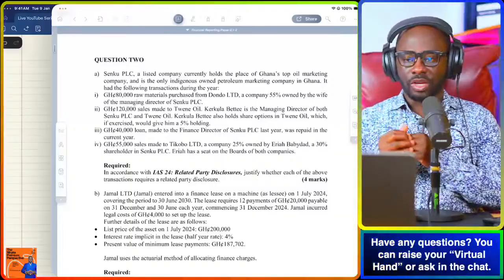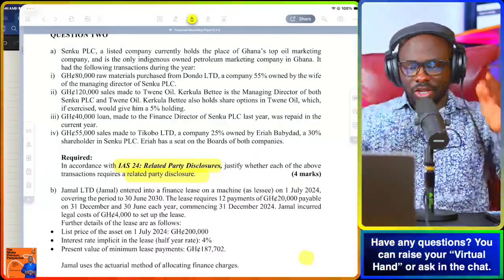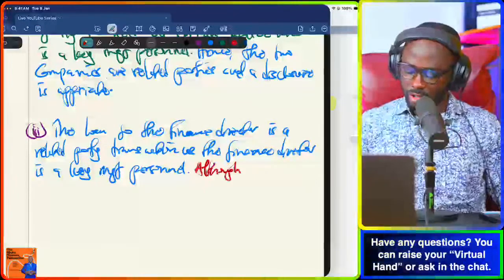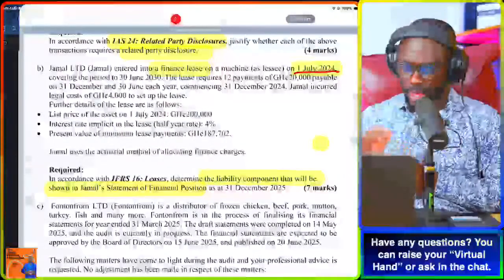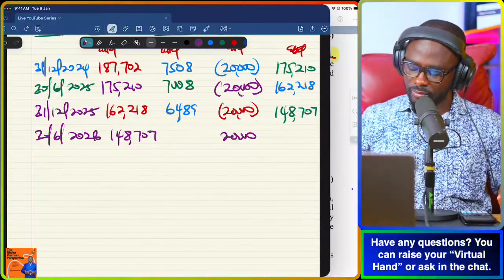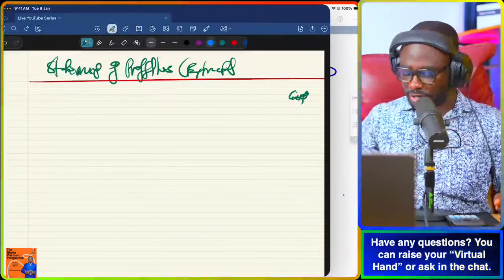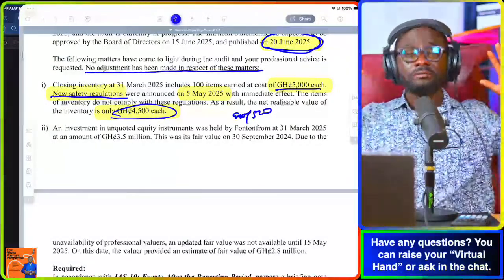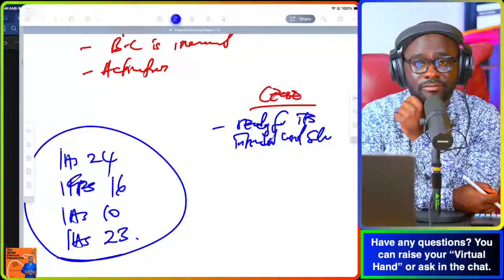ICAG Exam 2026: IFRS Questions and Answers Nhyira Premium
ICAG IFRS QUESTIONS AND ANSWERS: Nhyira Premium